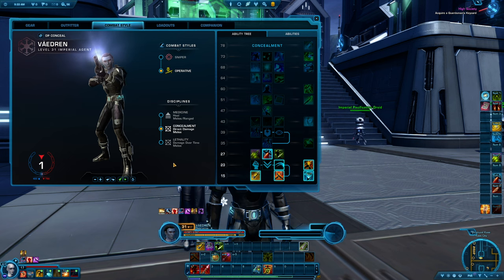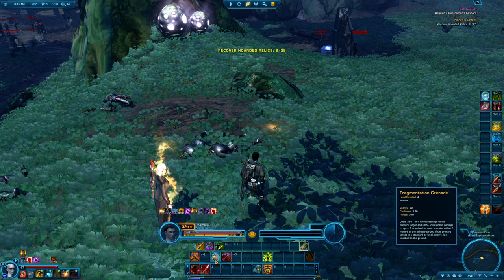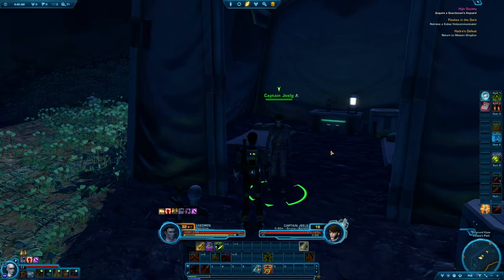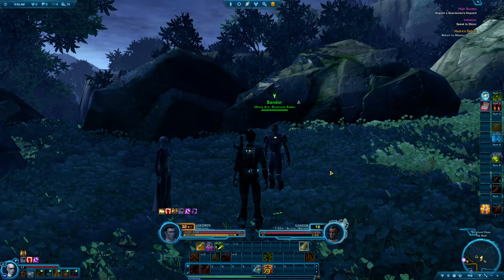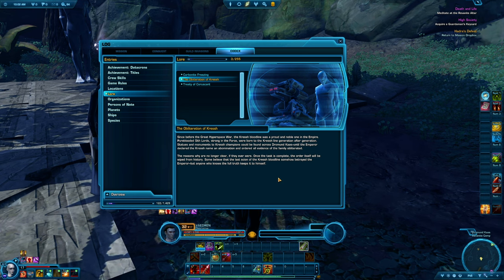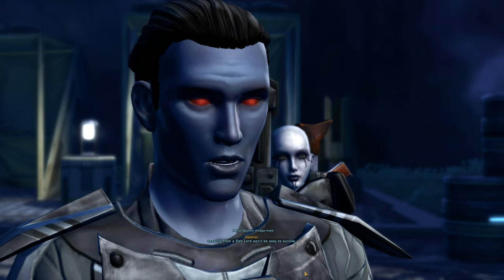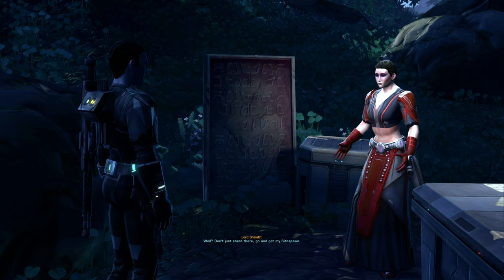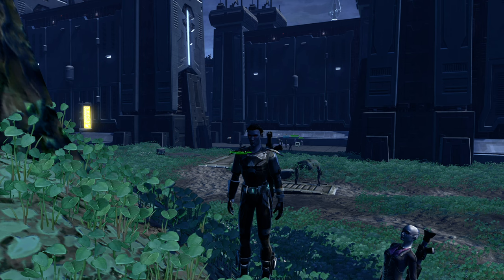Let's Play Again SWTOR: Imperial Agent Part 9 [The Heretics Within]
9: The Journey to the Wall
Dromund Kaas

Newly arrived on Dromund Kaas, Vaedren is debriefed only to summarily given a new objective; to seek out dissents within the Empire planning on overthrowing the current government.

Operating now on Imperial soil, the new Agent of the Empire carries out his task with the aid of the undisciplined Kaliyo Djannis.